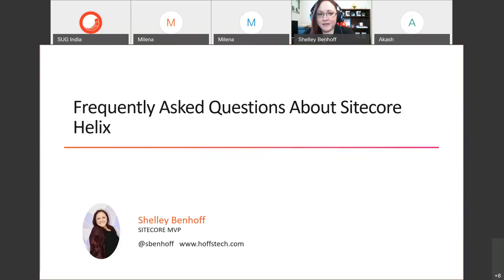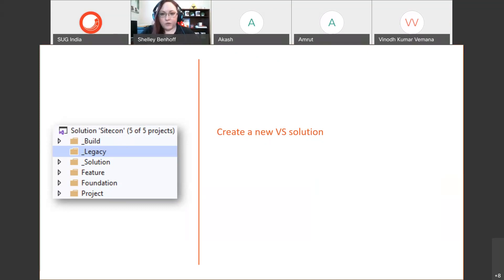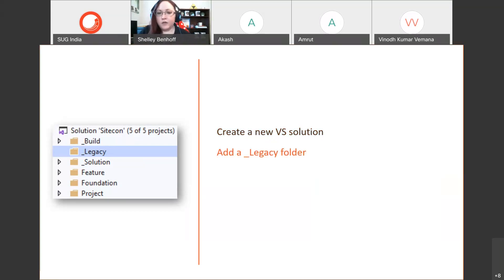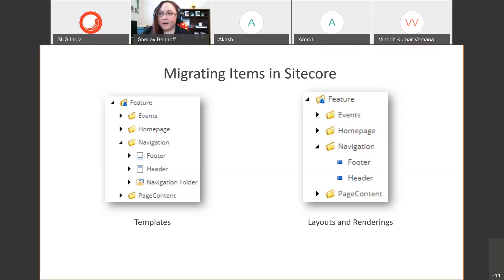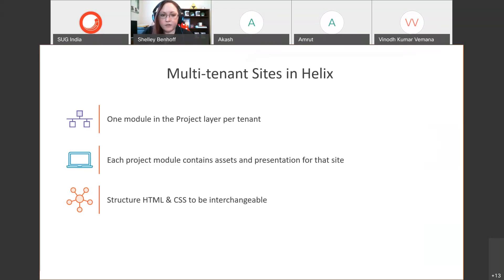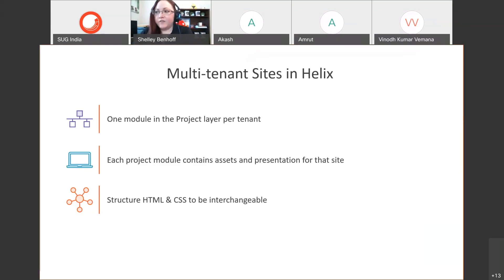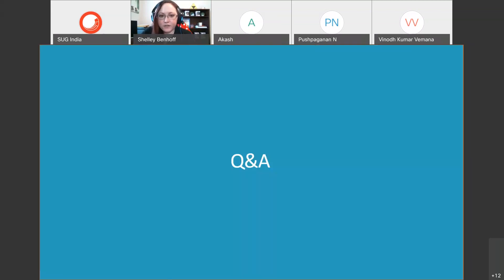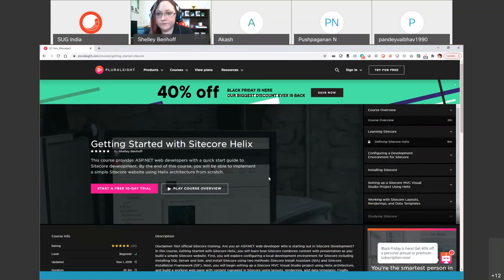Frequently Asked Questions About Sitecore Helix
Shelley Benhoff presented a deep dive into Sitecore Helix
Architecture. She answered the most frequently asked questions about
Helix that she is asked in her Unofficial Sitecore Helix Training on
Pluralsight.

1. How do you organize multi-tenant sites in a Helix project?
2. Where do you store 3rd party API connections and related renderings?
3. What is the best way to migrate an existing Sitecore project to Helix

Takeaways for the Attendees: Attendees understood how Sitecore Helix architecture will fit with the most common Sitecore development scenarios.